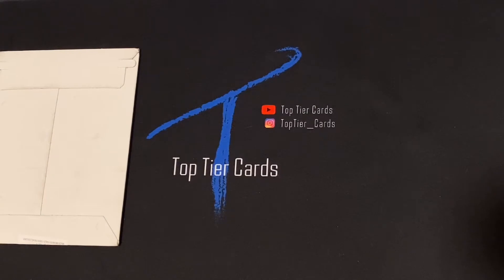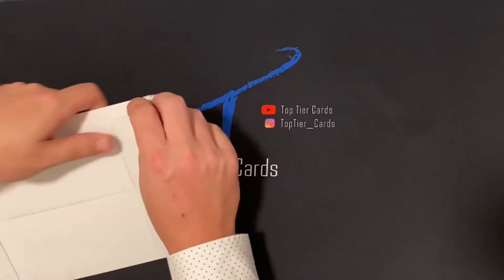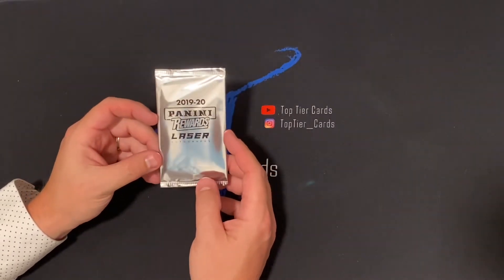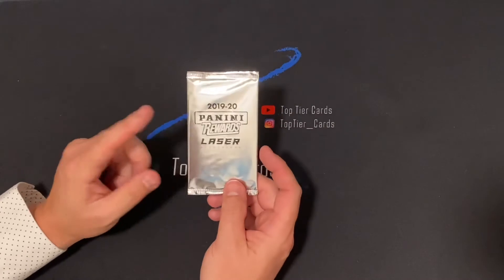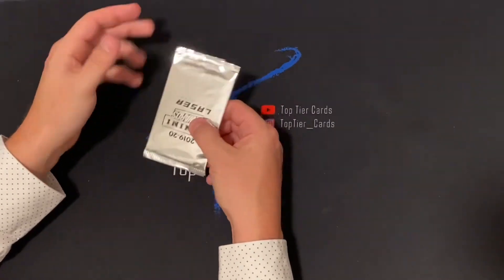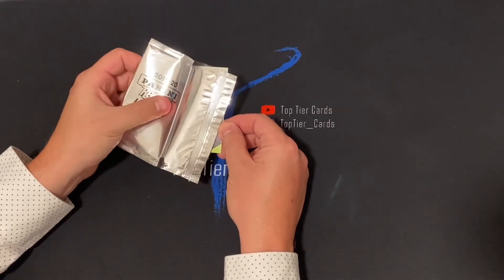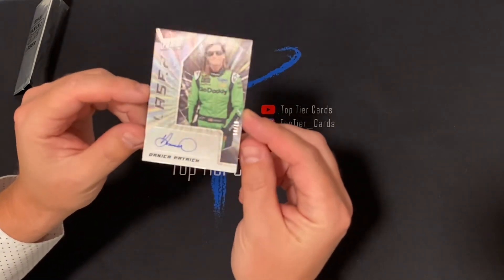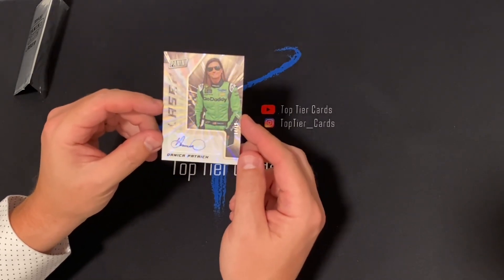OPENED THE NEW MULTISPORT PANINI REWARD PACK WITH ONLY 1 AUTOGRAPHED CARD IN IT. $850 MISTAKE???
Just received the Panini Reward pack that I redeemed 5000 points for.  Contains 1 single Laser auto from a multi-sport checklist.  See how I made out.